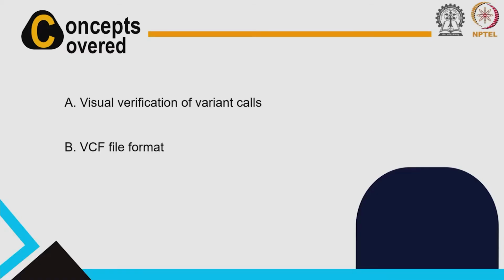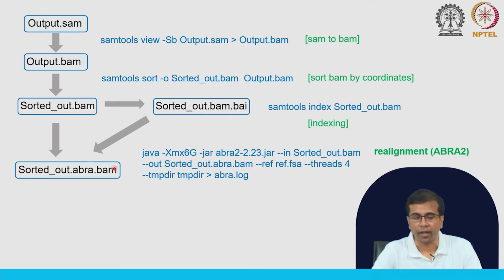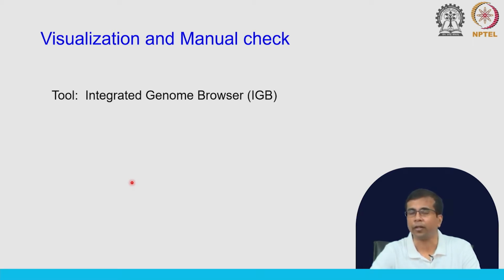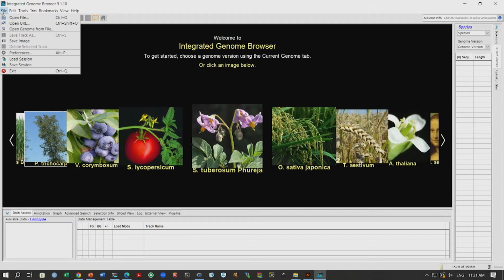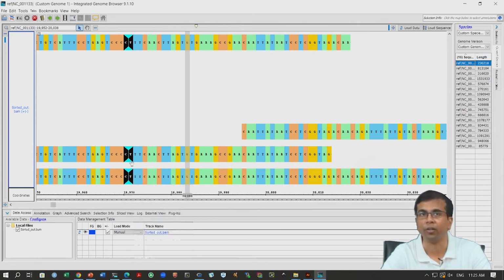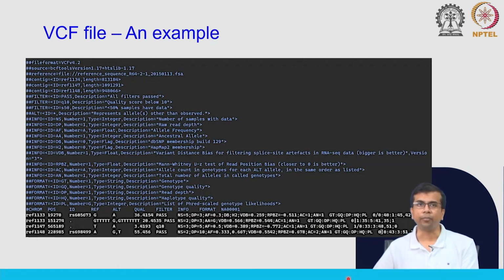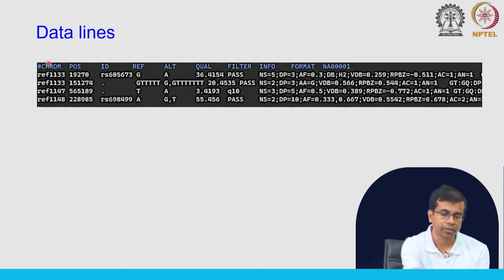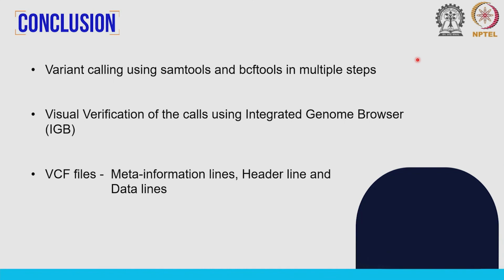Lecture 29 : VCF Files